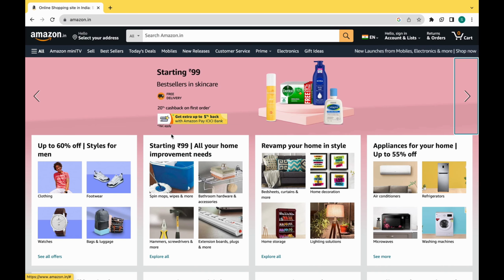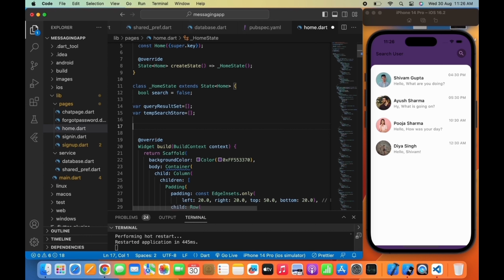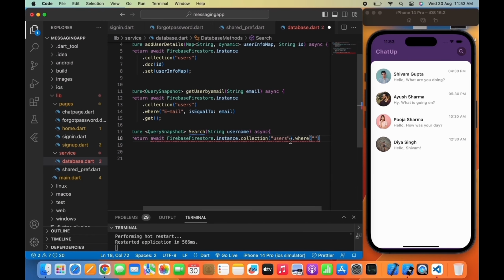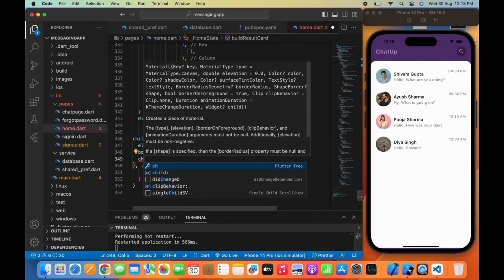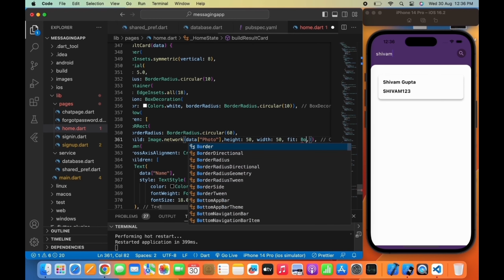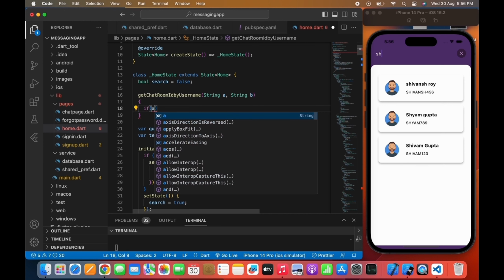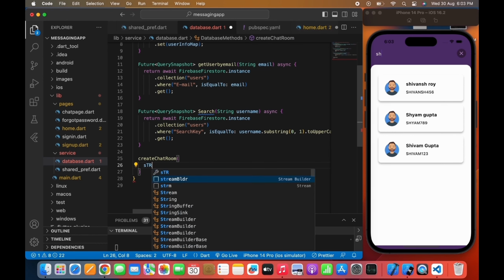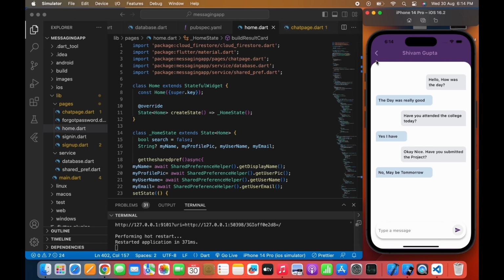Build Flutter Chat App with Firebase Part 4 | Full Tutorials from Scratch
If you found this helpful or you learned something from this and want to thank me, consider buying me a cup of ☕ (it helps & supports me to make more):

TIMELINE
00:00 Introduction
0:30 App Demo
3:55 Implementing Advanced Search Feature
33:51 Creating chat rooms and sending the user to conversation screen

flutter notes app with firebase
flutter firebase hindi
flutter tutorial for beginners
pip view in flutter app tutorial
flutter app tutorial
flutter firebase firestore
flutter shopping app with firebase
tutorial